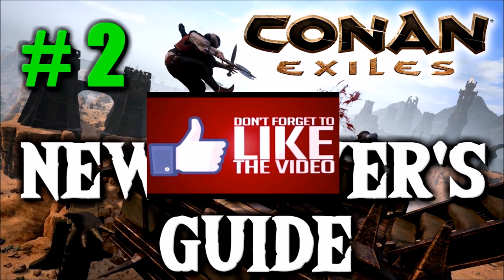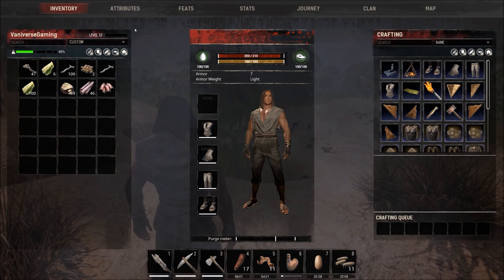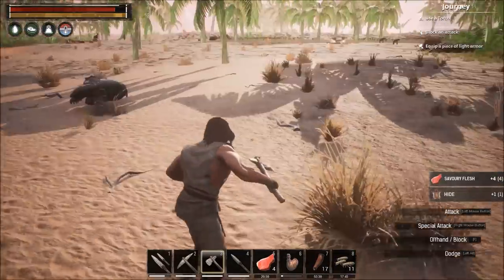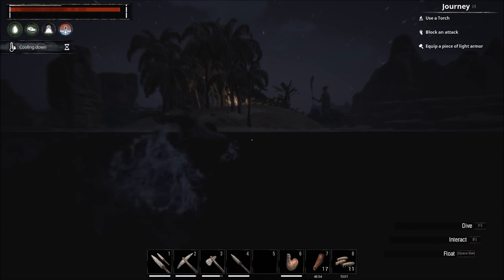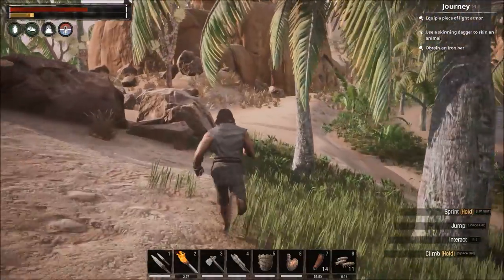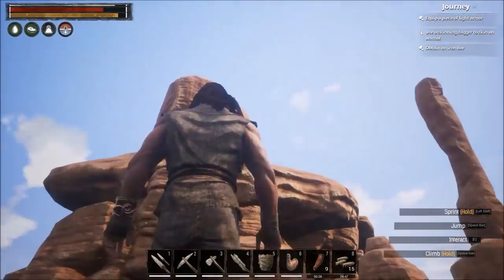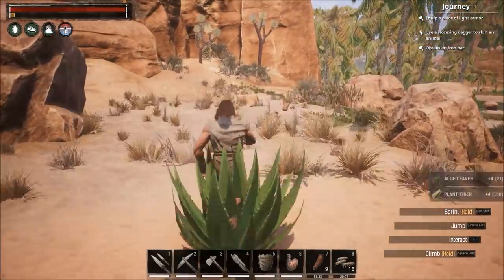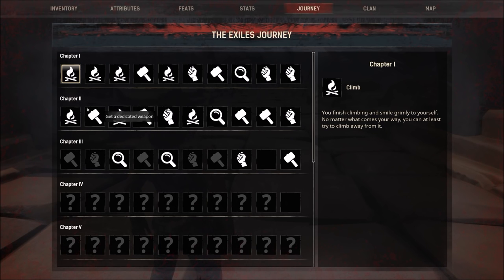Conan Exiles Beginner's Guide #2 - My Build Location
This Conan Exiles New Player Beginner's Guide is part two of my series. This series is meant to help new players get a good start in the harsh world of the exiled lands. I will show you my process for getting started and progressing through the game. At the end of this video series, things should feel a little less daunting.

The goal of my channel to create honest, informative, and hopefully entertaining videos on PC video games. My main focus is to create content that helps new players decide to purchase a game or figure out how to do something in a game that may be hard to understand.